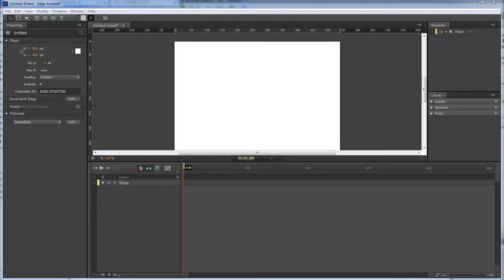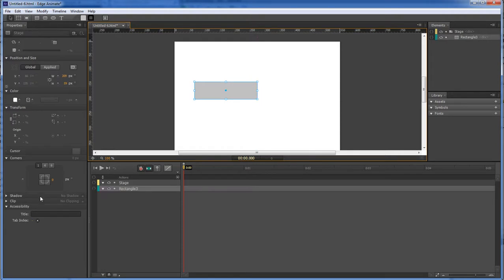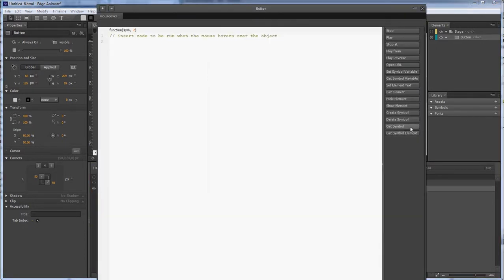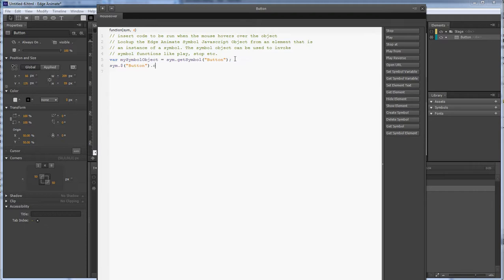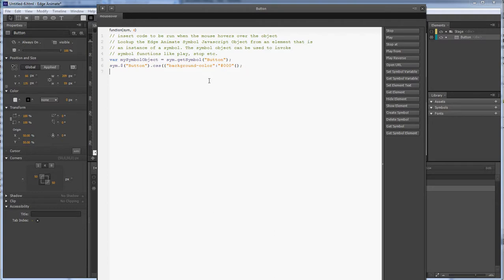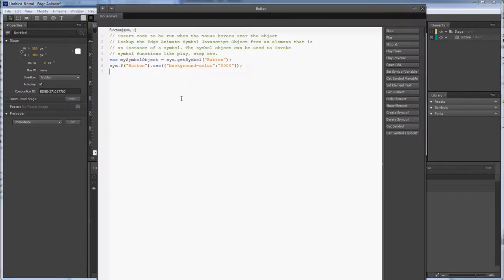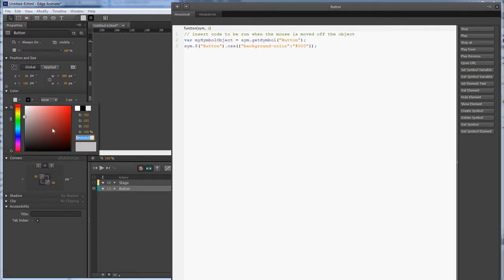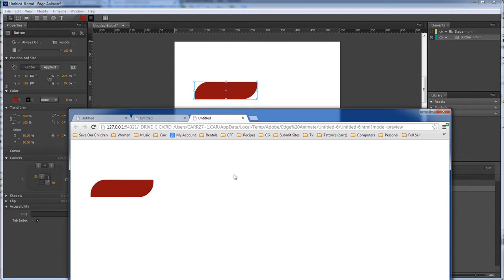Adobe Edge Animate Lesson #9 - Rollover Button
In this lesson, I will show you how to code a Rollover Button.
This is a very simple and easy way to create a Rollover Button, with very little effort.